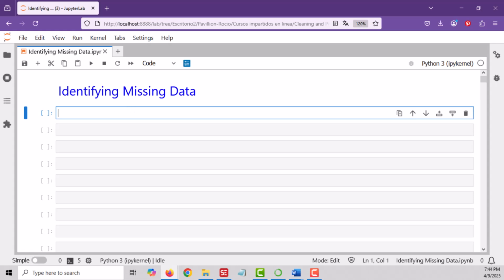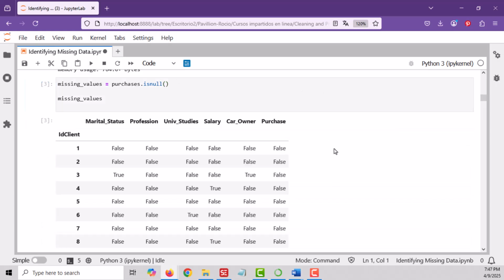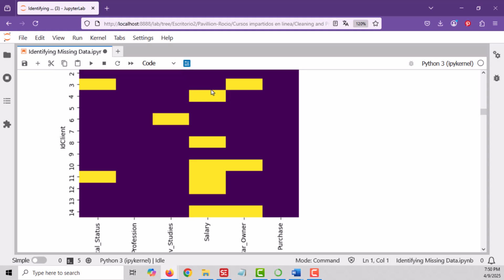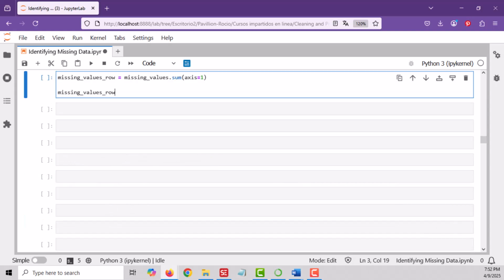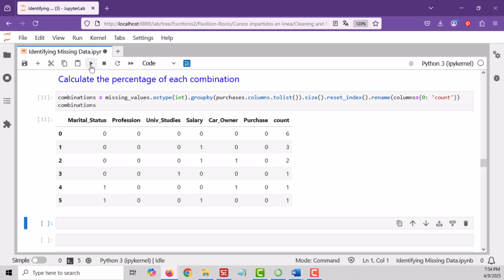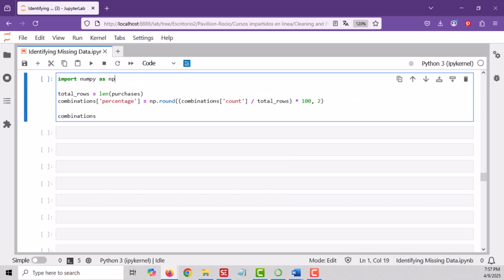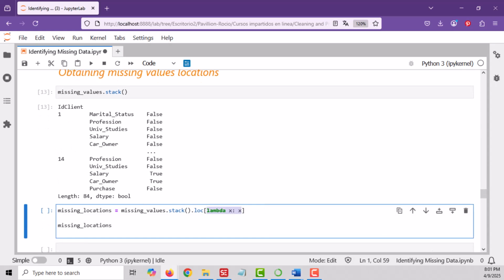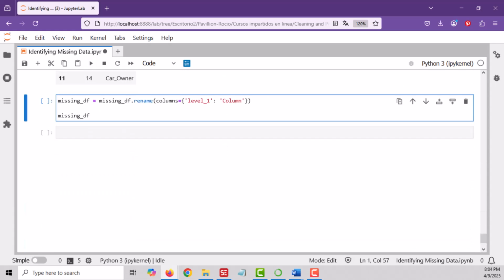Identifying missing values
This video belongs to my latest Udemy course called "Data Cleaning and Preprocessing using Python"

A complete and friendly course designed to provide you with the foundations of programming with Python, with an emphasis on data cleaning and preprocessing — steps that are essential in any data analysis or machine learning workflow

This course will guide you step by step through key programming concepts and powerful data manipulation techniques using pandas, numpy, scikit-learn, and more

Whether you’re a student, a professional in career transition, or a data enthusiast — if you’re interested in mastering one of the most valuable and fundamental skills in the world of data analysis… this course is for you!

🚀 I’ll see you in Class 1!!

En este video aprenderás cómo identificar valores faltantes en un DataFrame usando Python y pandas.

Veremos cómo detectar datos nulos, cómo contar valores faltantes por columna y por fila, cómo calcular el porcentaje de datos ausentes y cómo visualizar los valores faltantes mediante un heatmap con Seaborn.

También aprenderás a identificar combinaciones de valores faltantes y a obtener la ubicación exacta de cada dato nulo dentro del DataFrame.